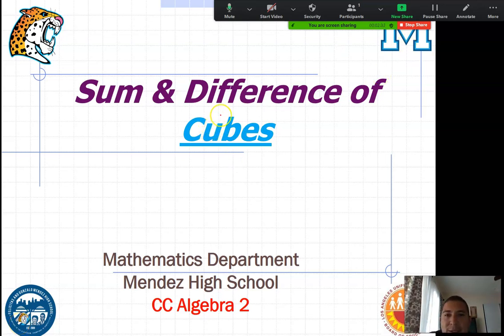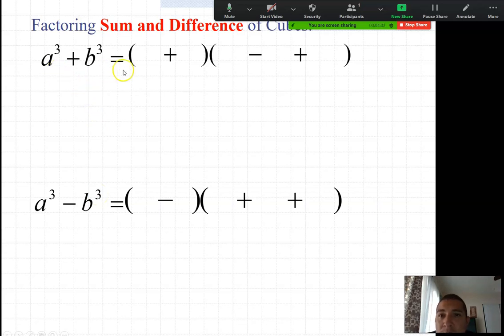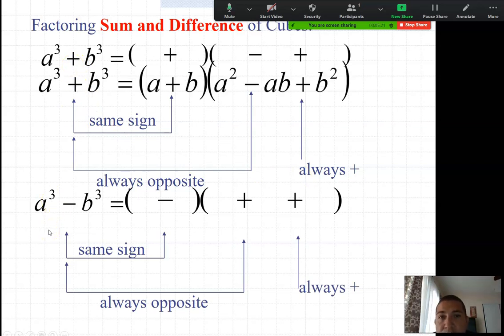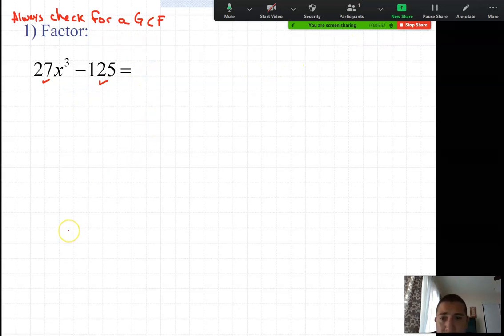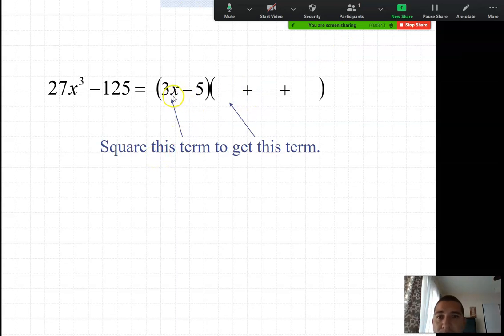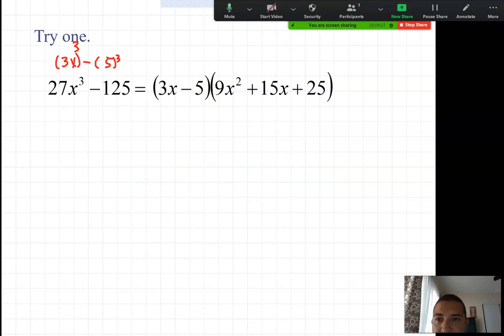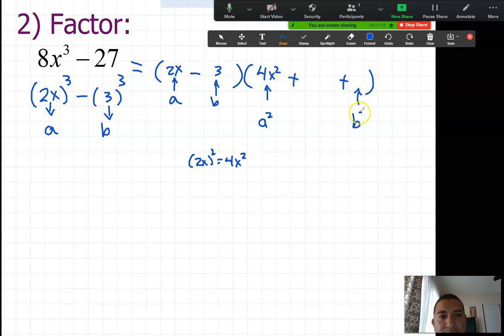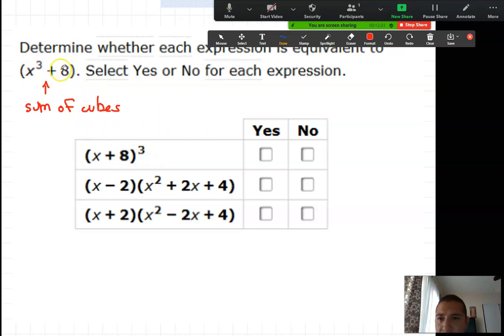Lesson Sum and Difference of Cubes